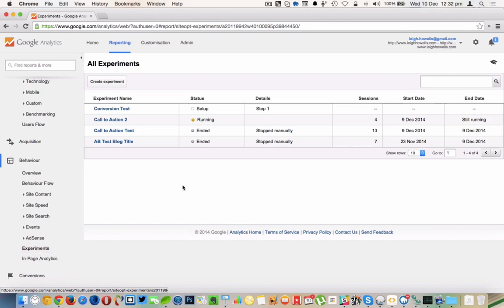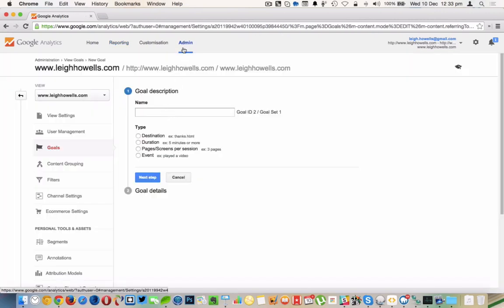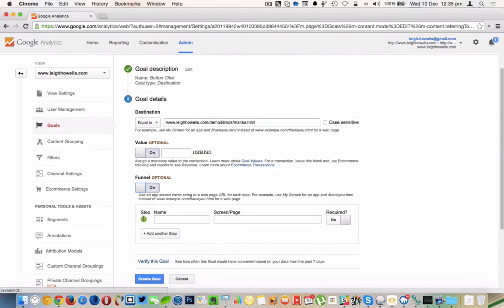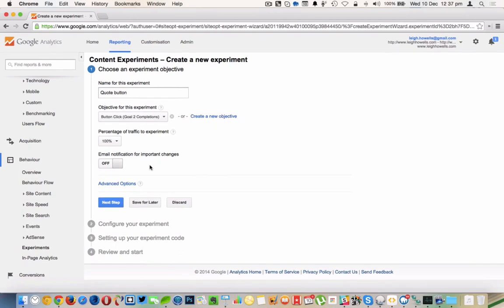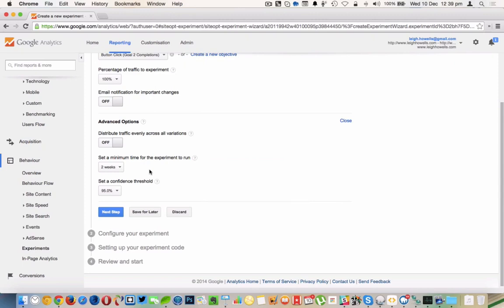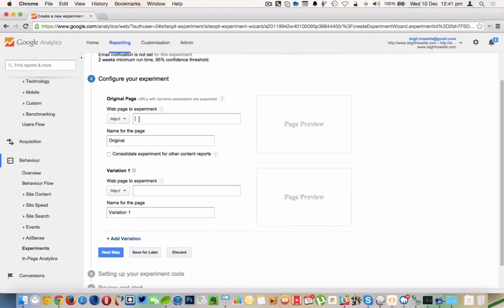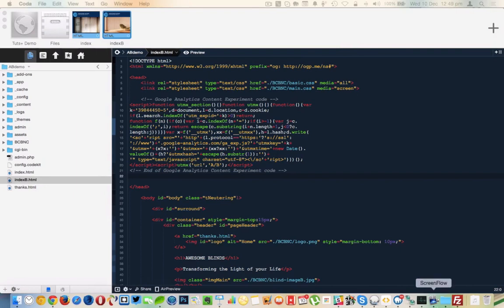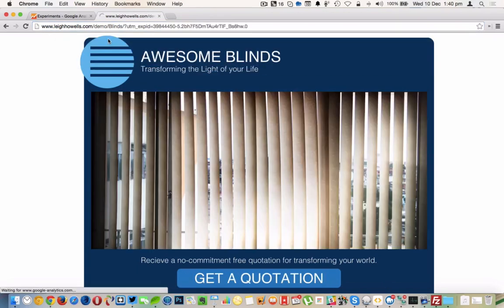AB Testing For Designers - 10 - Google Content Experiments